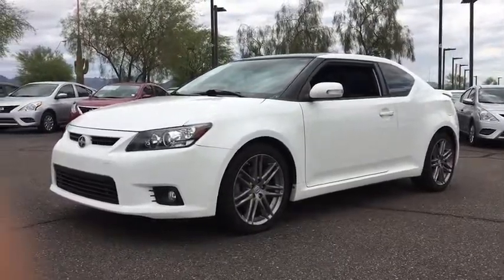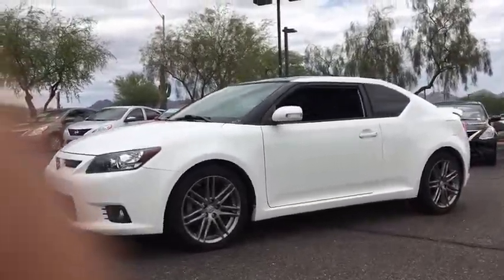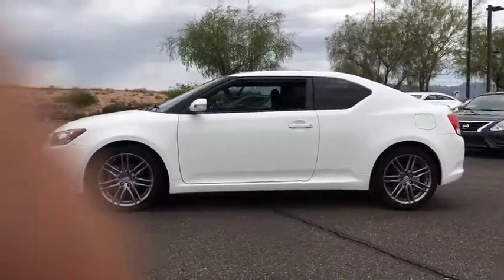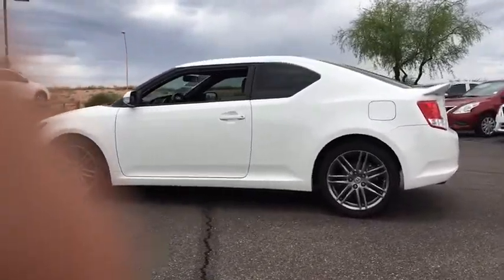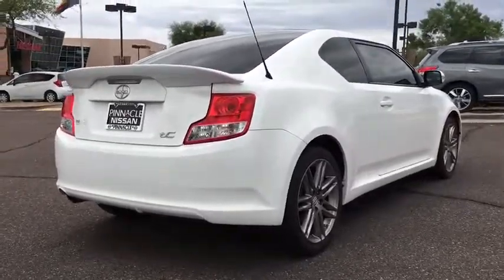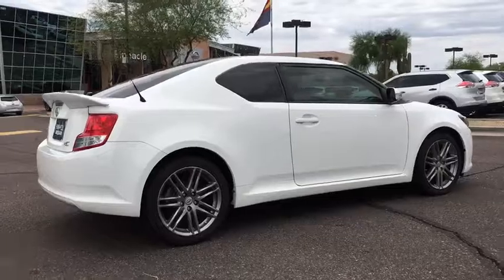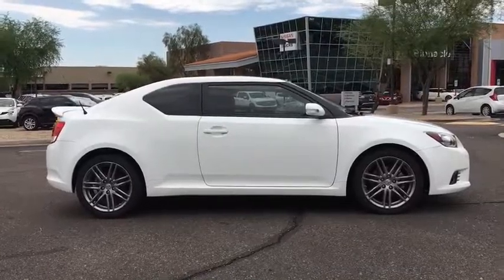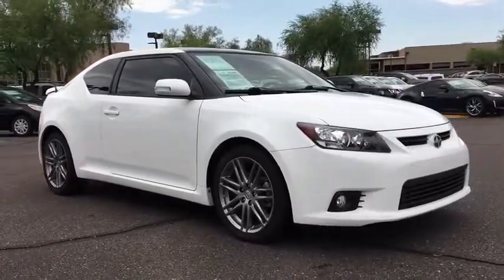2013 Scion tC Scottsdale, Phoenix, Peoria, Tempe, Gilbert, AZ N21049B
Pinnacle Nissan
7601 E Frank Lloyd Wright Blvd

Drive this home today! Move quickly! No Dealer Price Mark-up!!! The only thing you pay above advertised price is fees, taxes, title and license!! Come experience the Pinnacle Difference!!! How economical is this! Just in, this stunning-looking 2013 Scion tC comes with a 2.5L I4 Dual VVT-i engine and 6-Speed Automatic. Now you can finally buy a very reliable car at a very affordable price. This tC is a real keeper it gets awesome Miles-Per-Gallon. This is a truly must see!